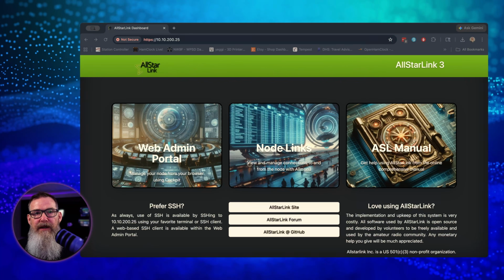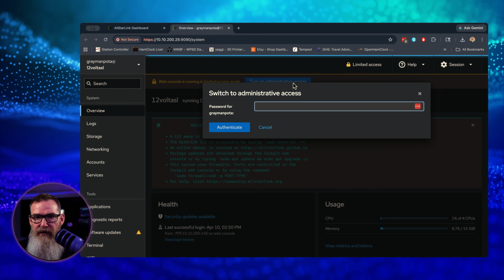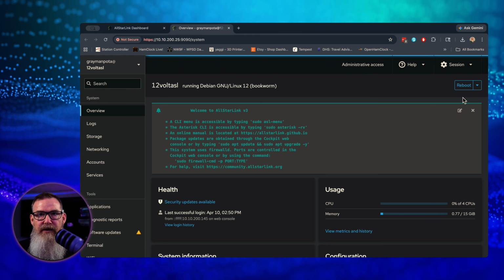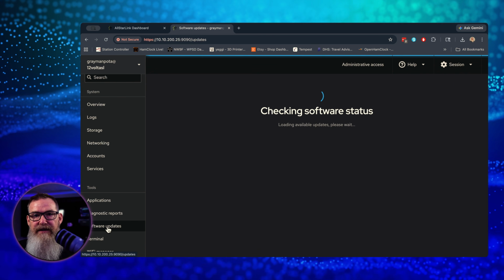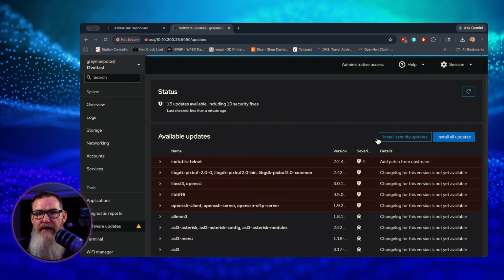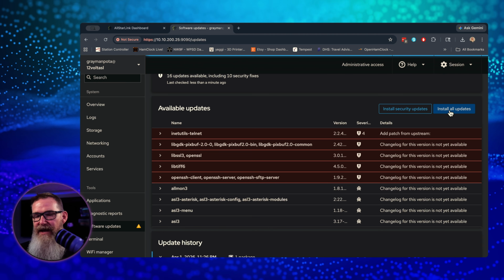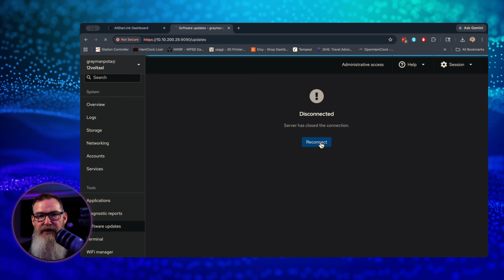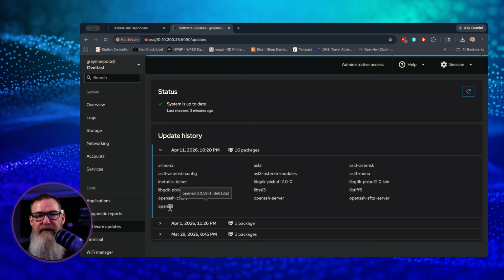Mobile ASL3 Maintenance Doesn't Have to Be Complicated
Join GraymanPOTA for a quick update on performing maintenance on a mobile ASL 3 allstar node. This video shows how to check for software update and review update history, ensuring the ham radio node is ready for travel. Keep your allstarlink system running smoothly with these simple steps!

All opinions presented in this video are my personal opinions and should not be construed as an endorsement of any manufacturer, distributor, product, or service. No prior business relationship exists between the manufacturer or distributor of any product or service featured in this video and myself unless specifically stated in the video. All information in this video is provided as-is and I make no representations as to the accuracy of the information. Before purchasing any product or service featured in this video, please do your own research regarding the manufacturer or distributor of any product or service. Not all products or services featured in this video may be appropriate for all localities, please check your local laws and regulations regarding the use of any product or service featured in this video.